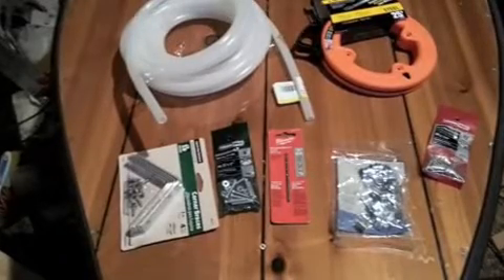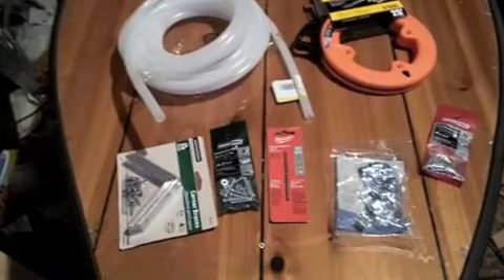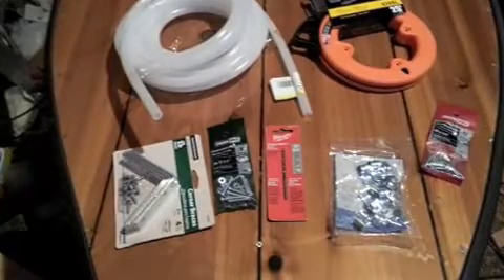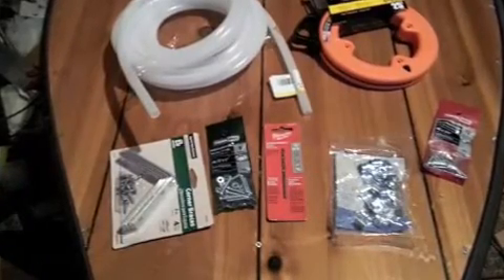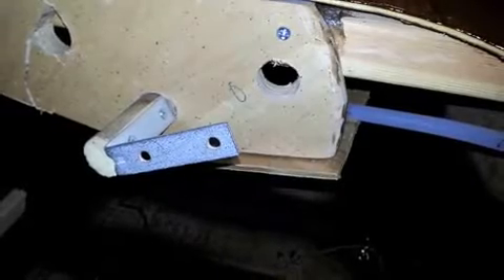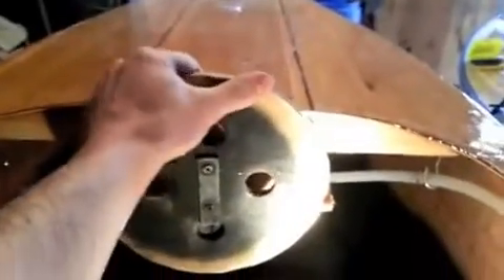Homemade boat steering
After putting oil on the steering shaft everything works smooth and quiet as shown in part two!!

the metal is an electrical ground wire connecter